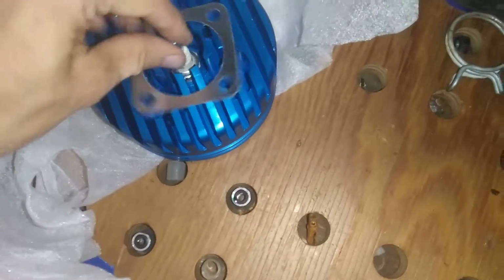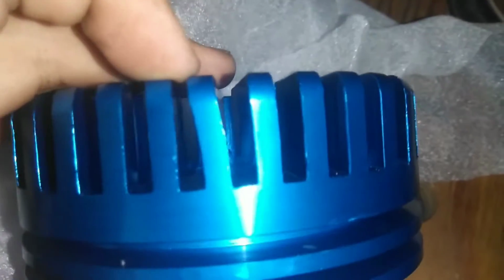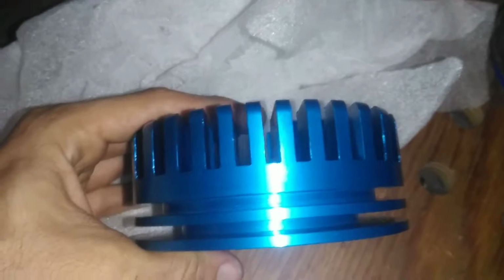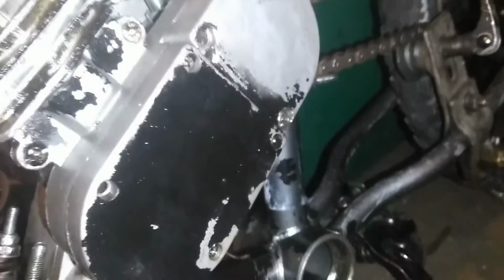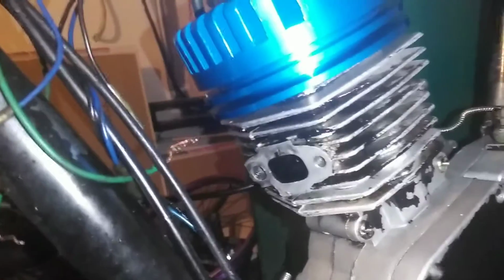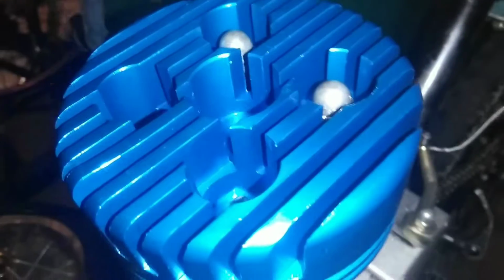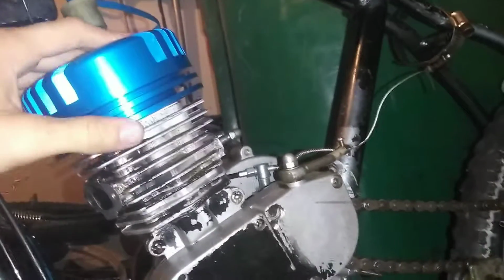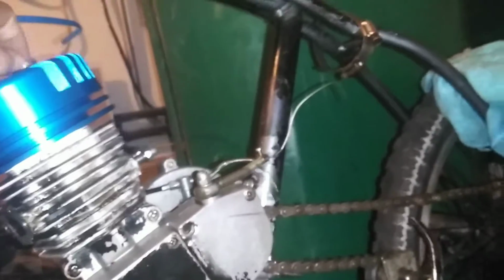BBR Tunning raceing head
Well I finally got one and man I can tell you I have a lot of torque with a 44t sprocket so I went to 36t and still tons of torque so I guess I have to go down to a 32t or a 28t but can't find any and at the time if this video is when I got my bike running.